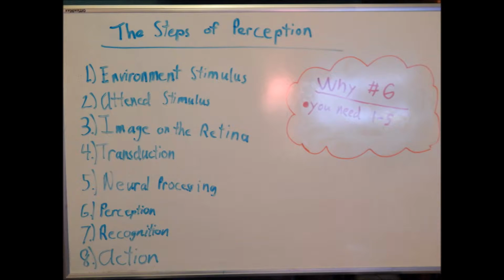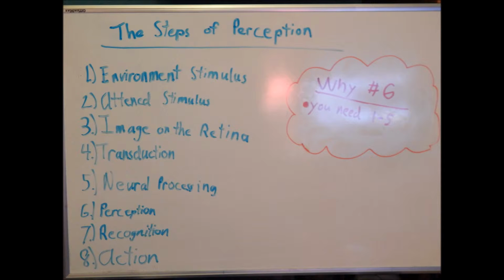Psychology Final Project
This is a final project for Mr. West's Psychology 1 class